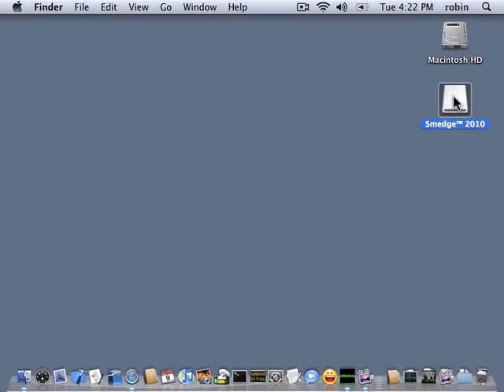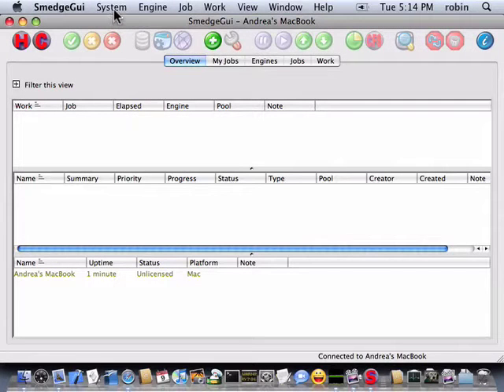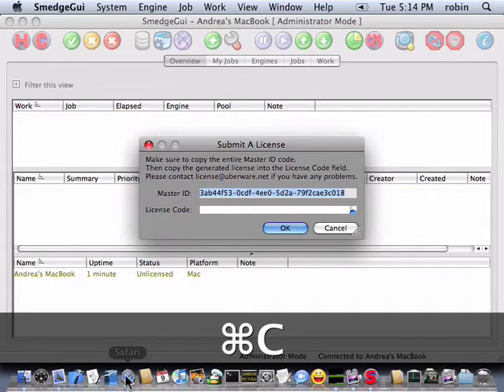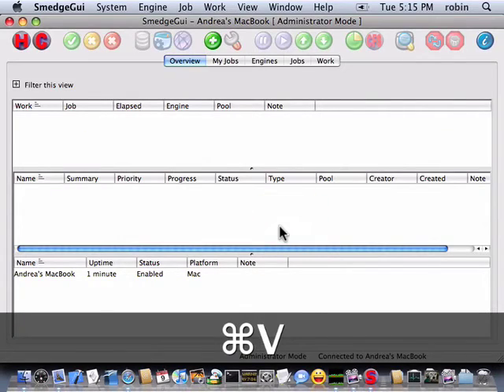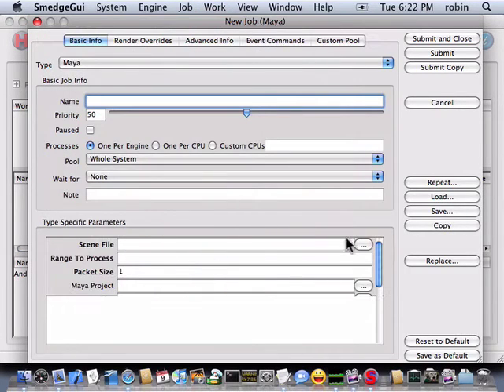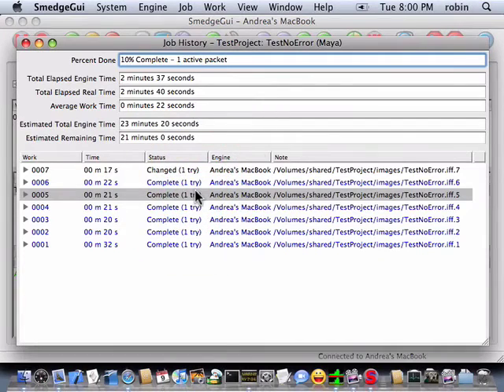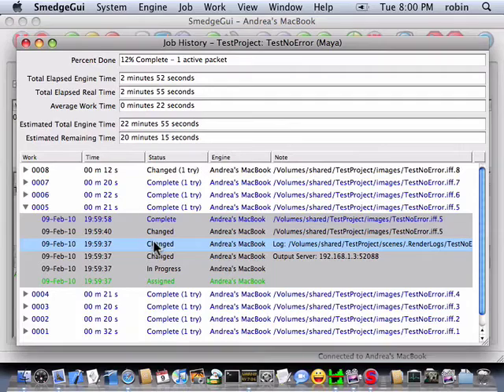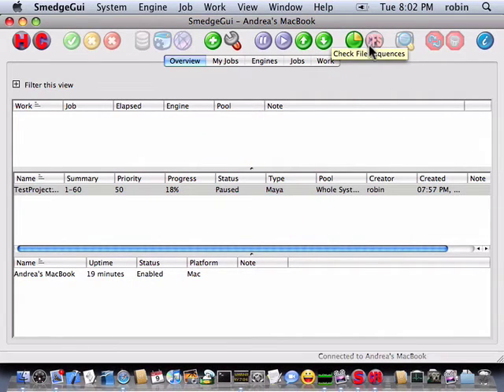2 Minutes to Smedge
A quick introduction to how to install and start using Smedge